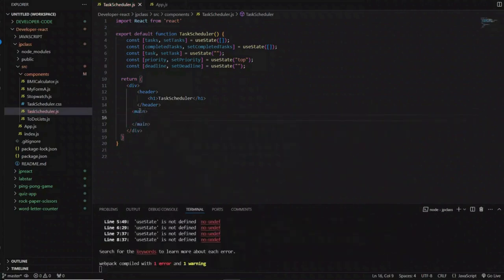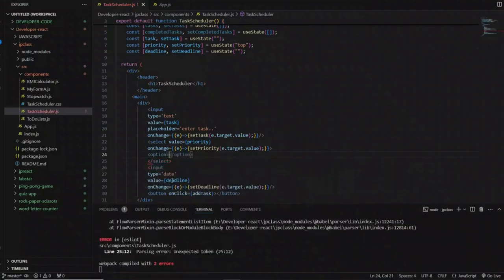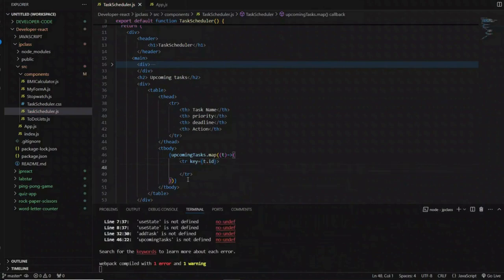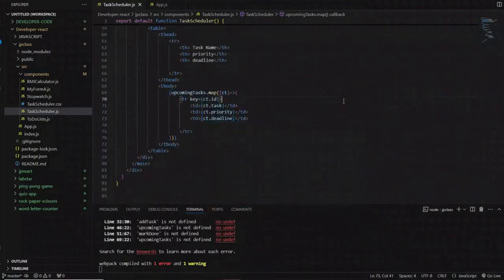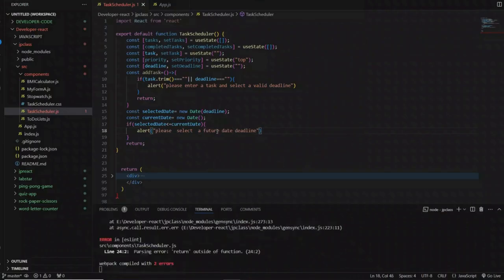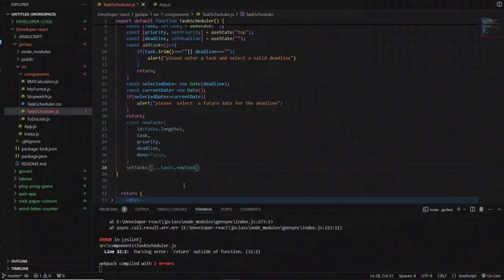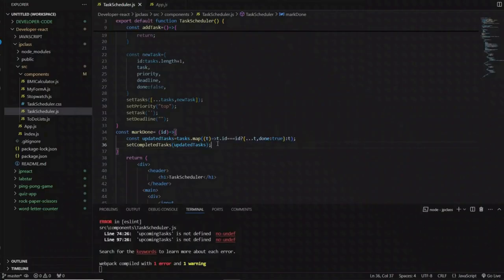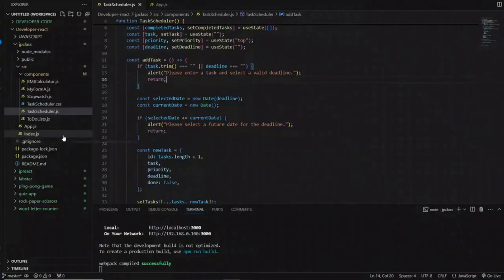Build a Task Scheduler App with React | Full Walkthrough 🚀 | Step-by-Step Guide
In this video, we’ll build a Task Scheduler App using React from scratch.
This step-by-step walkthrough will guide you through creating, managing, and scheduling tasks with a clean and responsive UI.

👉 What you’ll learn in this video:
Setting up a new React project
Creating reusable components
Using React Hooks (useState, useEffect)
Adding, editing, and deleting tasks
Managing state efficiently
Styling the app for a modern, clean UI

By the end of this tutorial, you’ll have a fully functional Task Scheduler App that you can customize and expand for your own projects!

📌 Perfect for beginners and intermediate React developers.

cd taskscheduler
npm install
npm start